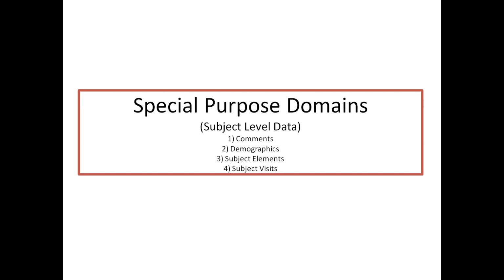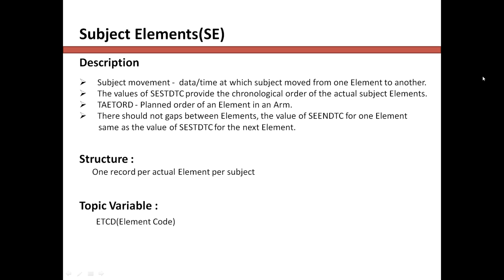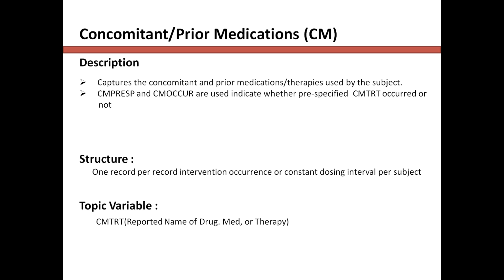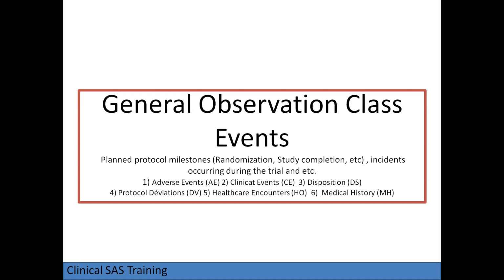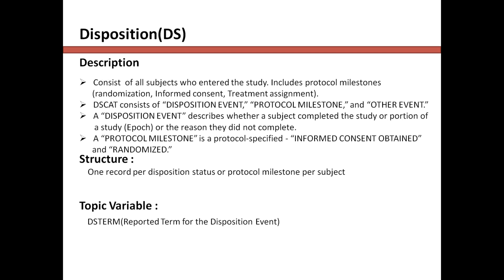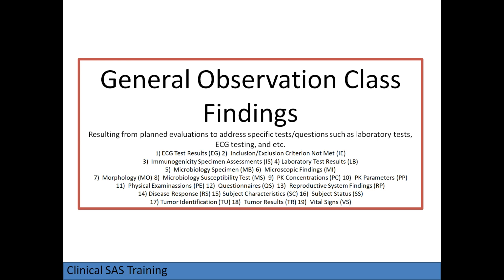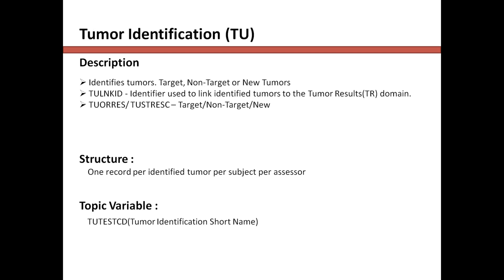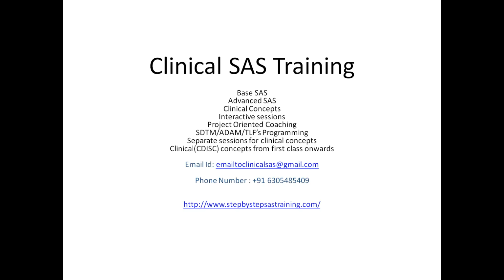SAS and CDISC SDTM Online Training Course - Step by Step SAS Training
The course gives a depth knowledge of CDISC SDTM Domains.